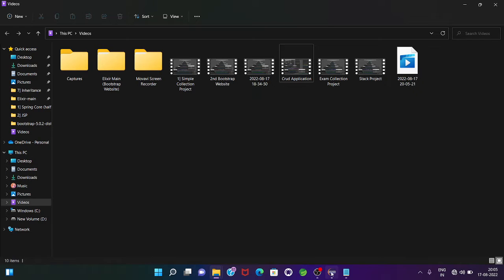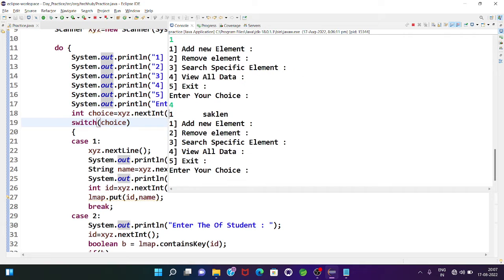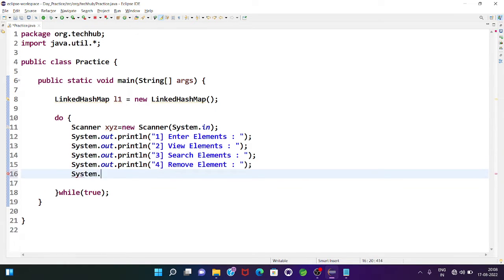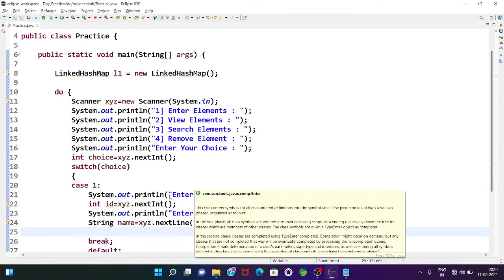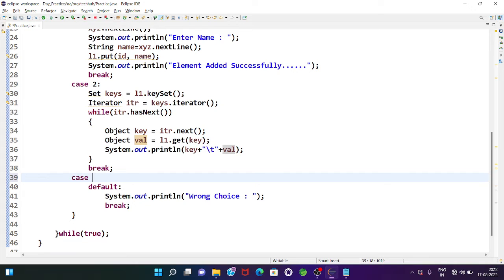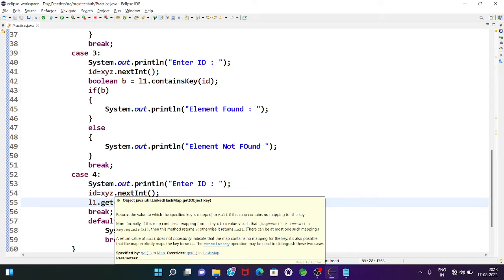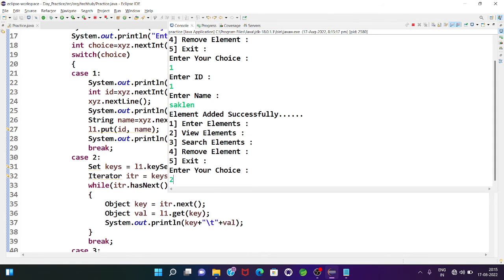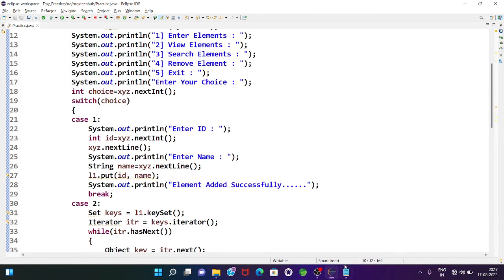Java Collection Project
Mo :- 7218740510